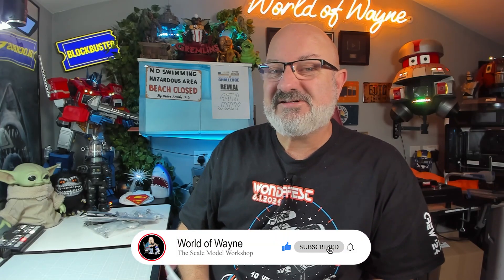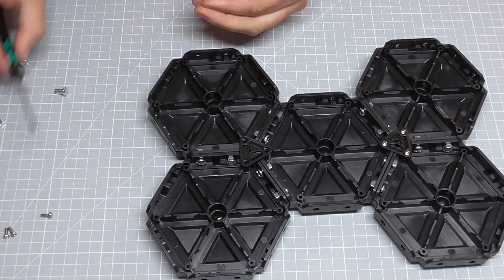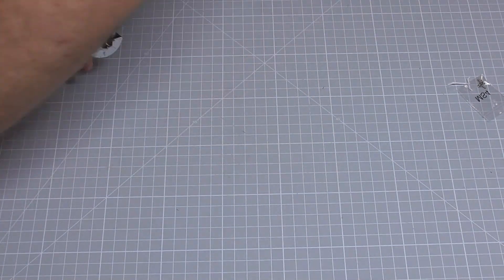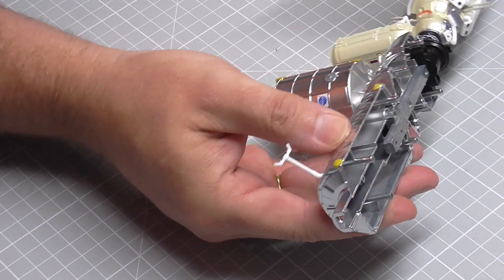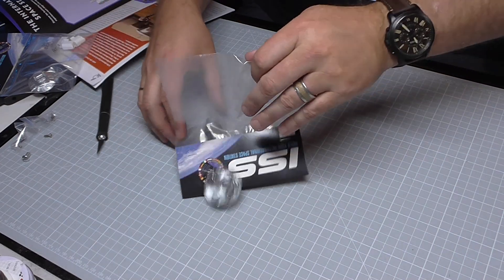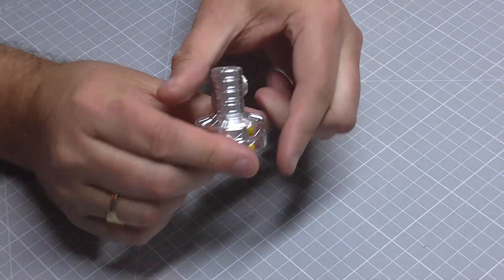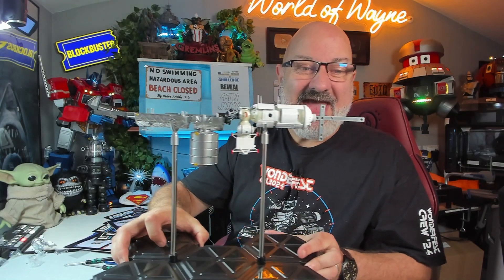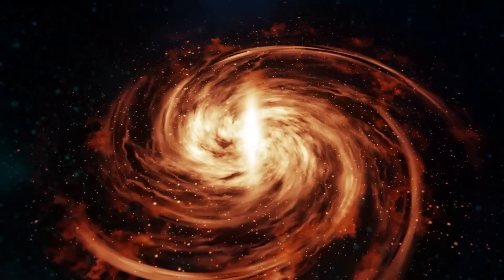Build the International Space Station (ISS) - Pack 4 - Stages 9-14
00:00 - Introduction
01:19 - Stage 9
04:45 - Stage 10
06:57 - Stage 11
01:19 - Stage 12
04:45 - Stage 13
06:57 - Stage 14